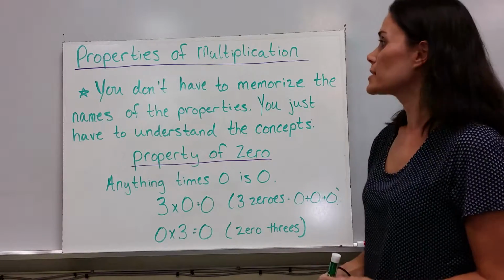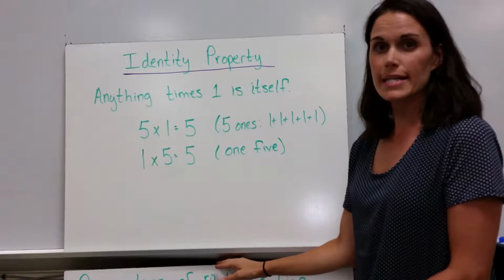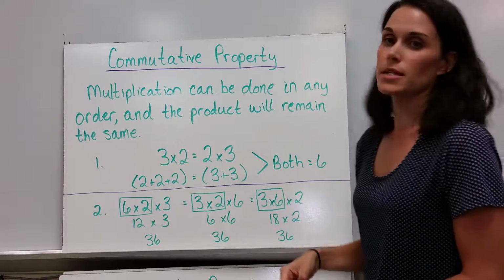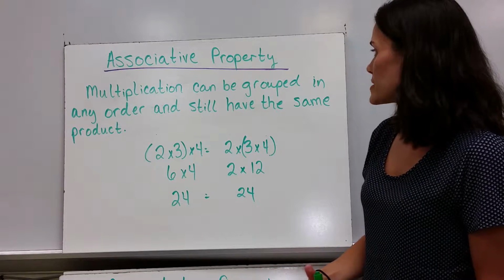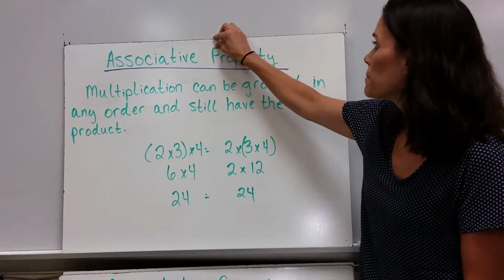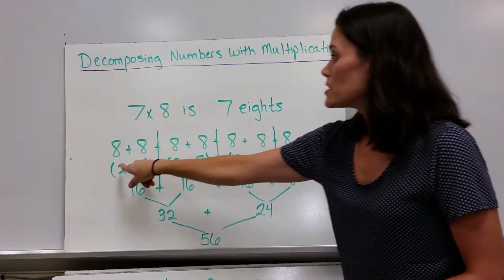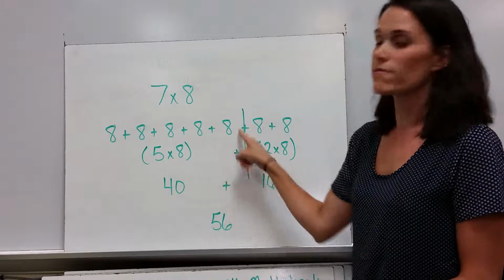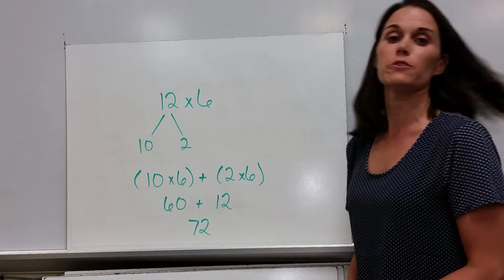Properties of Multiplication